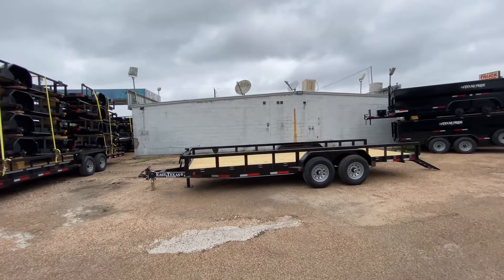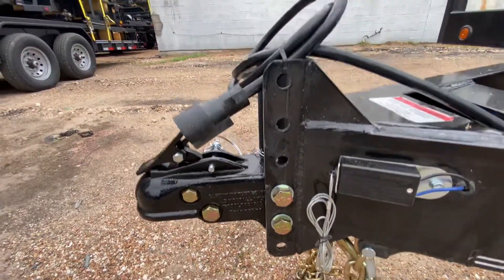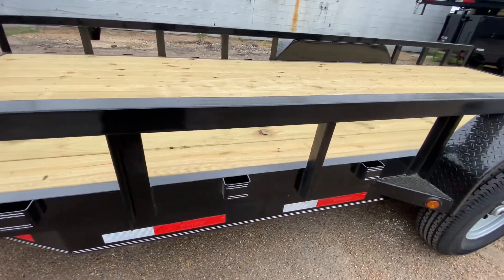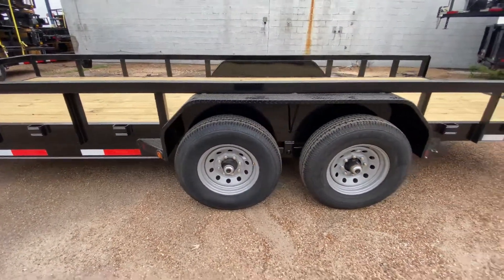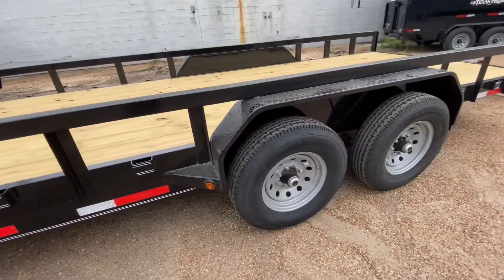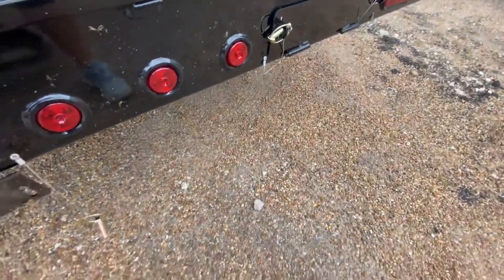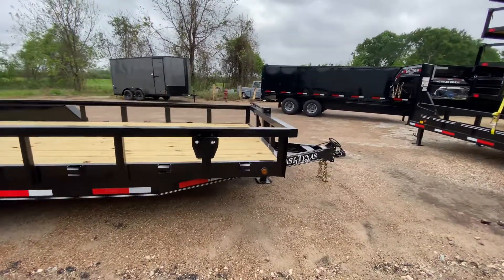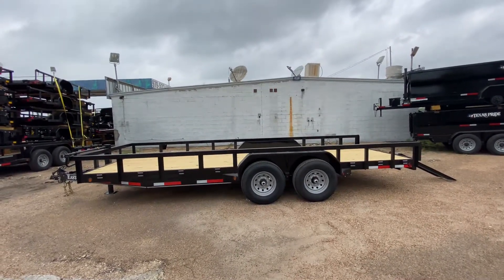83x20 East Texas Utility Trailer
2022 East Texas 83X20' Bumper Pull Utility Trailer

Trailer is Equipped With:

Axles- Dual 7,000 lb easy lubrication 8 lug (electric brakes on both axles)
Brakes: All wheel electric brakes on all axles
Tires-New 16" ST235/80R16 10ply radial
Main Frame: 6" channel
Cross Members: 3" channel
Side rails: 3x3 Square Tubing
Tie Downs: Stake pockets
Coupler: Adjustable height 2 5/16" Coupler
Jack: 10,000 lb Drop Leg
Flooring: treated wood
Fenders: Diamond Plate Fenders
Ramps:5' Slide out Ramps
Finish: Primed with 2 coats of automotive grade acrylic enamel

ONLY $6,800.00 plus tt&l